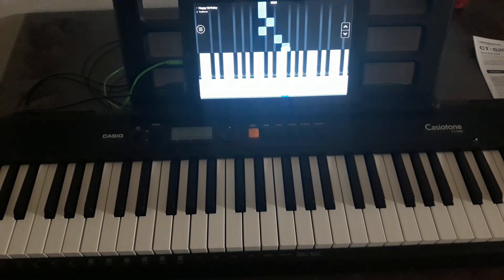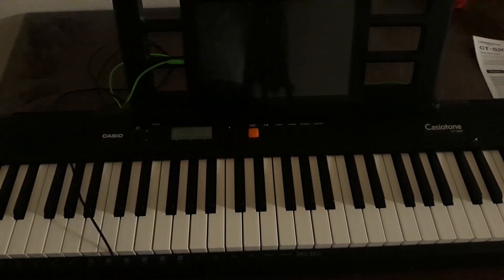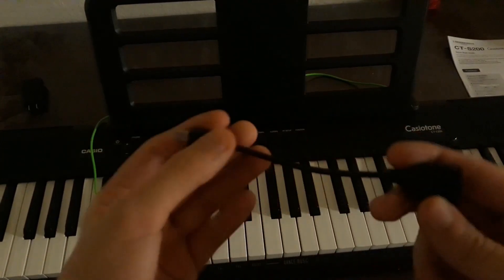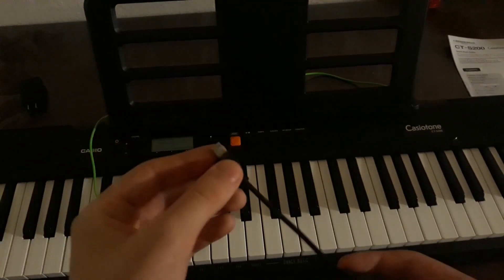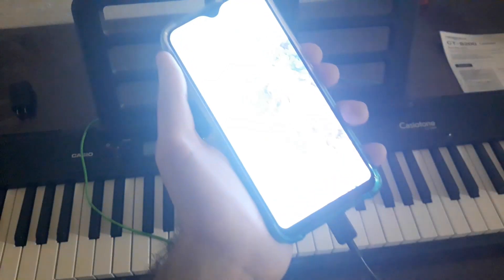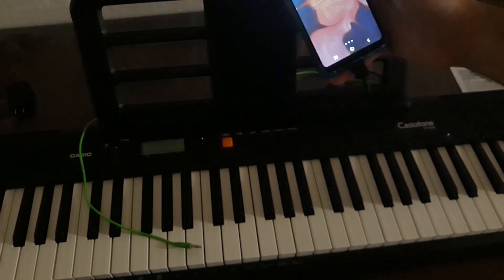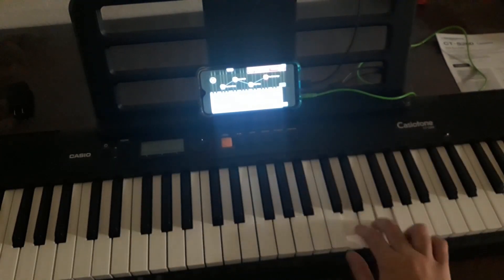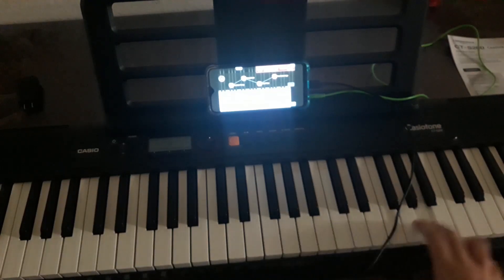Using Casiotone CT-S200 and CT-S300 for MIDI on Android phones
This video will teach you how to use the Casio Casiotone CT-S200  CT-S300, LK-S250 for MIDI & audio music production.
Hi there! New to Royalsoft? If so, here's what you need to know -- This channel creates videos on LOTS of topics so
If You like this video follow us for more.▶😍😀

Please contact by leaving a comment with or name or email.